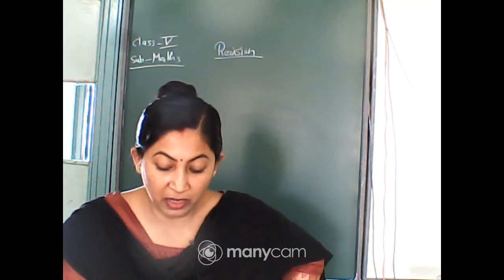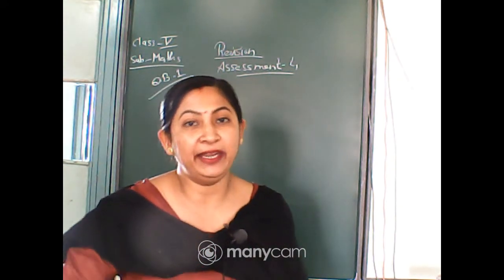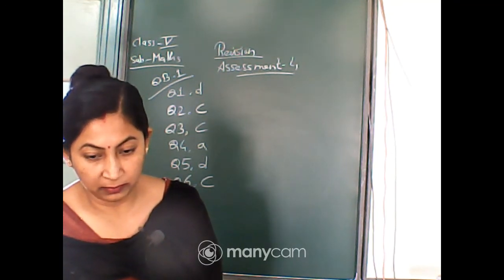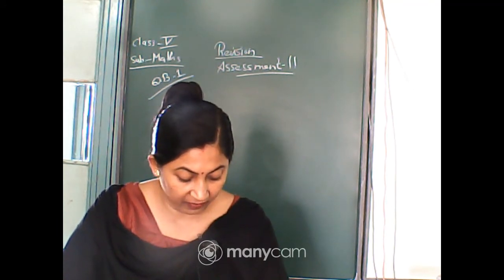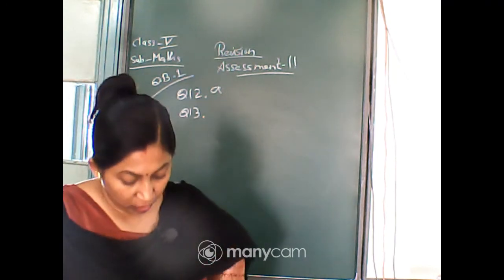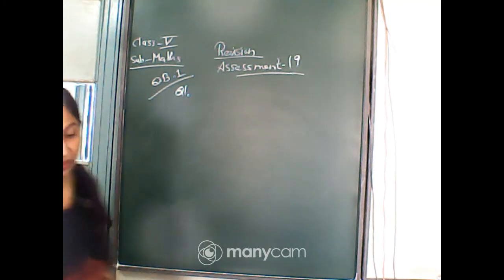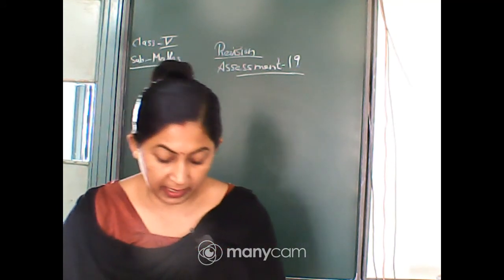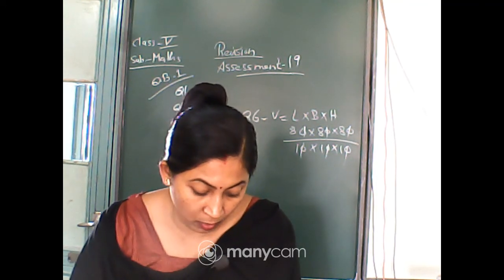CLASS : V SUBJECT :MATHEMATICS (LIVE)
CLASS : V
SUBJECT : MATHEMATICS
TOPIC : REVISION
TEACHER : SOMA KARMAKAR